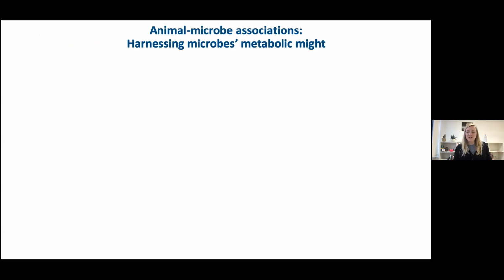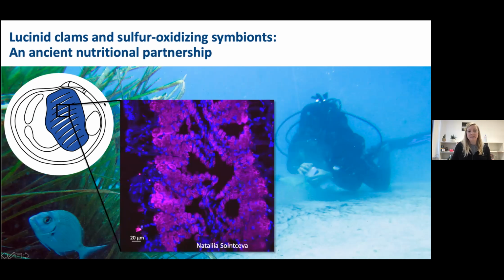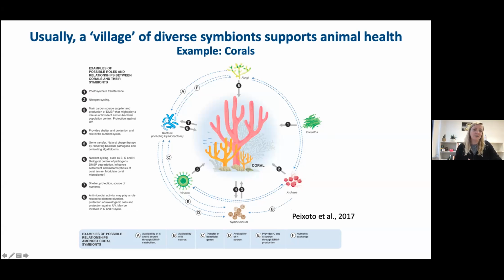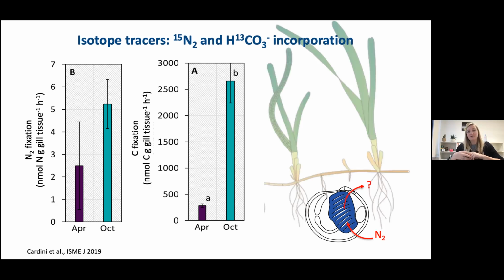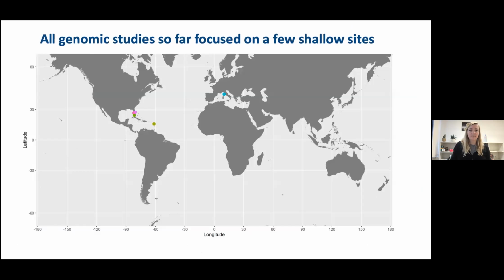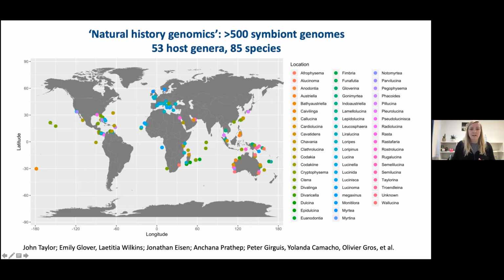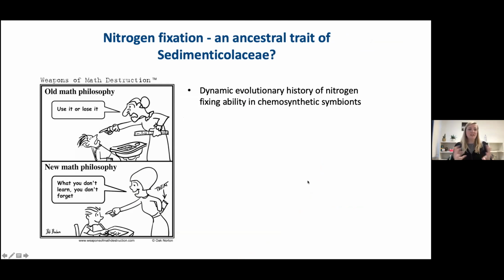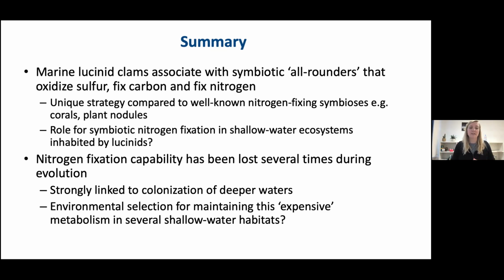Nitrogen fixation by chemosynthetic symbionts - Jillian Petersen